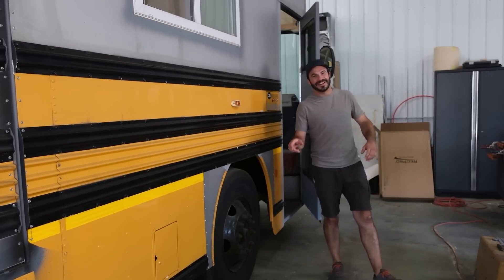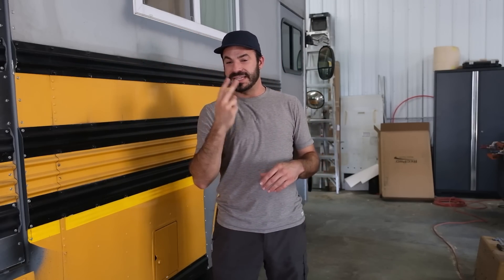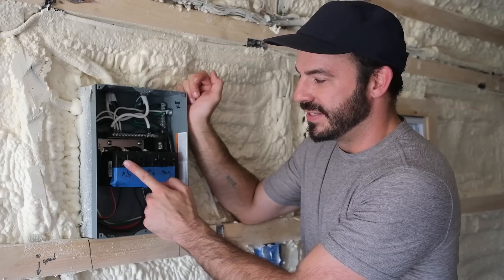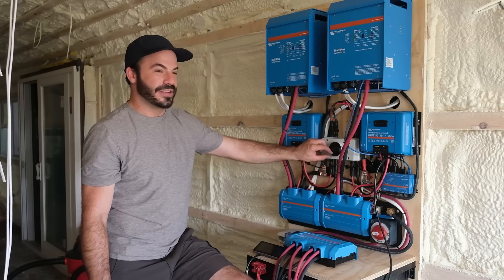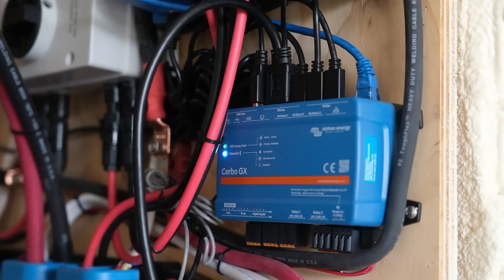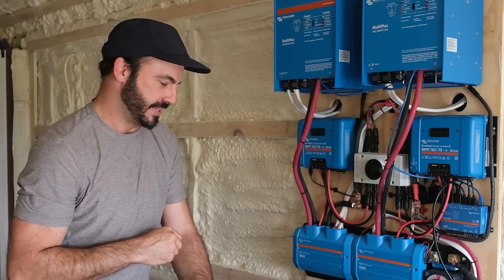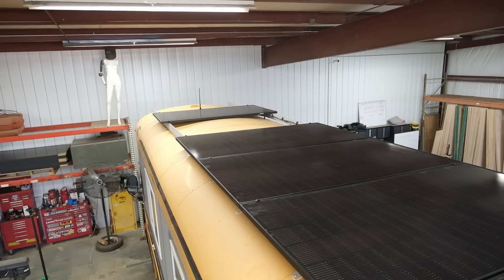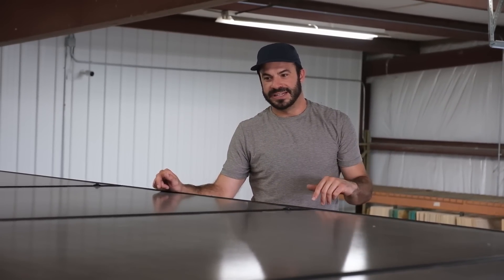Nasa-approved! A 220v solar-powered, dual-zone mini-split that also runs on 120v shore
Hope you guys are staying cool this summer!

This solar setup is a powerful system that can run on 120V shore power, while producing 220V power to run a hyper efficient minisplit.

Become a monthly member of Skoolie Support and get the answers you need from Chuck and Justin anytime

Schedule an hour long Skoolie consultation or solar system design with Chuck